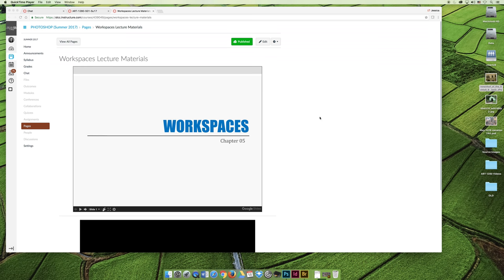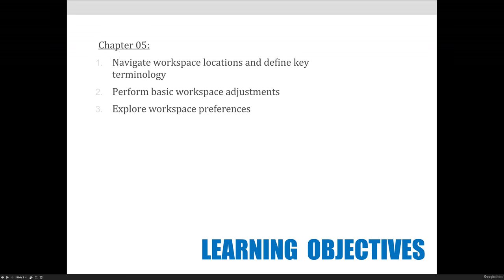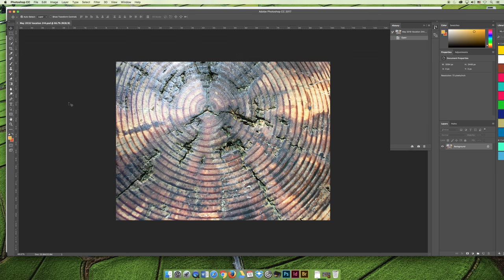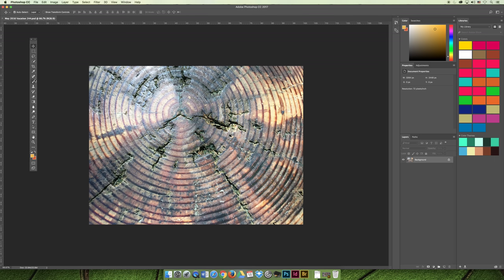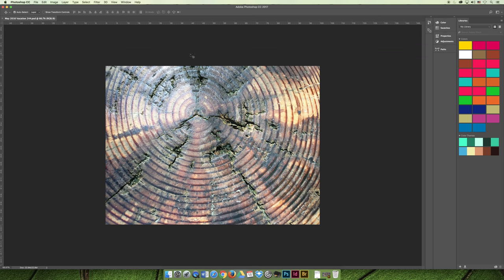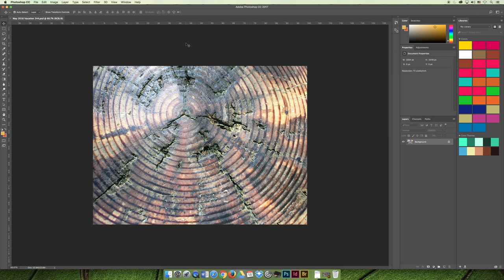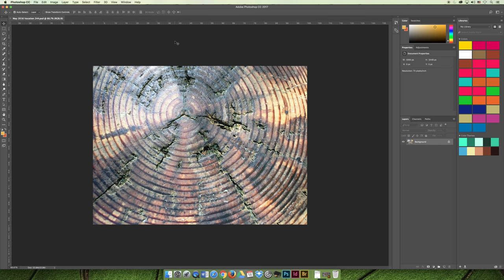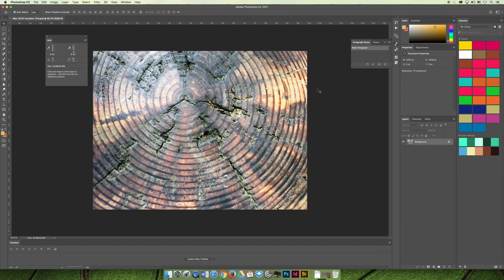ART 1280 – Module 02 / Workspaces and Panels & Presets (Video 01)